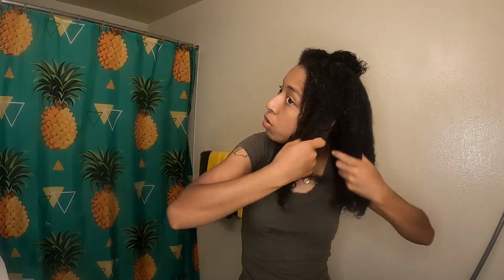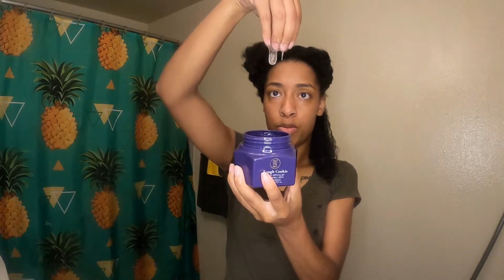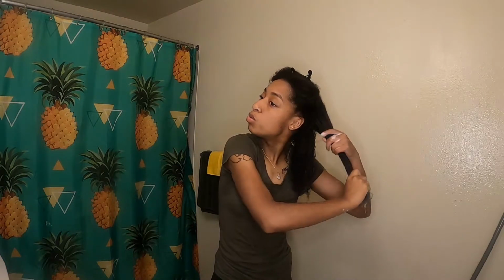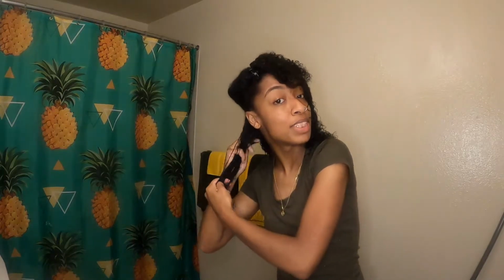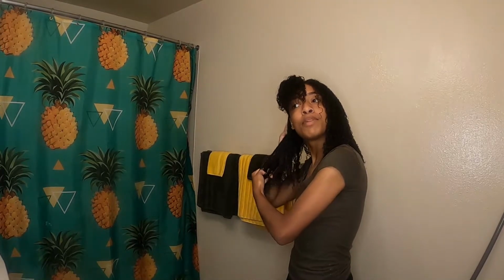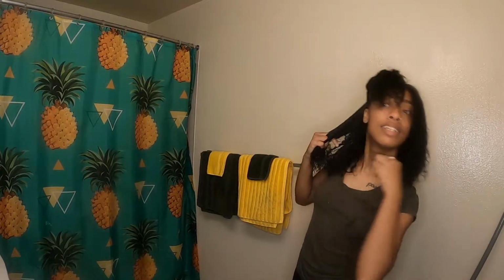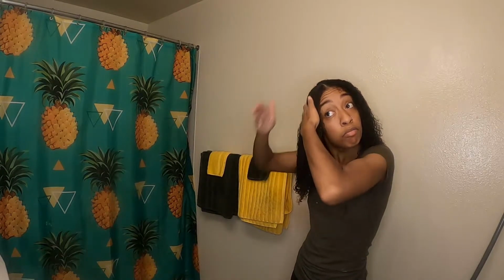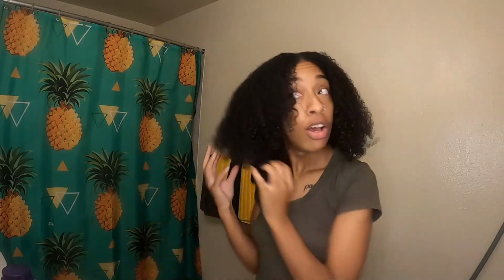Tough Cookie Styling Gel Honest Review | Wash N Go | Toshinae Letrice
Wassup y'all!? This is my wash and go using "Tough Cookie" styling gel from TPH by Taraji.
I really hope you guys enjoyed this review! If you would like to see me review other products, please let me know. Thank you so much for supporting!

Tough Cookie